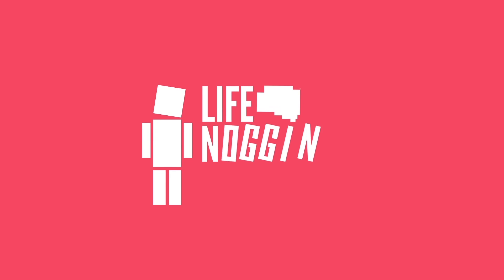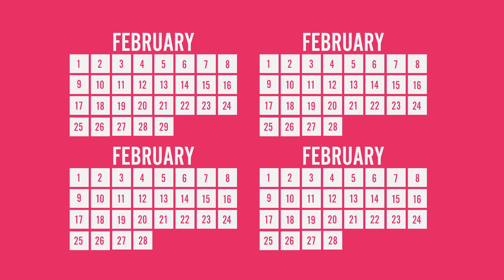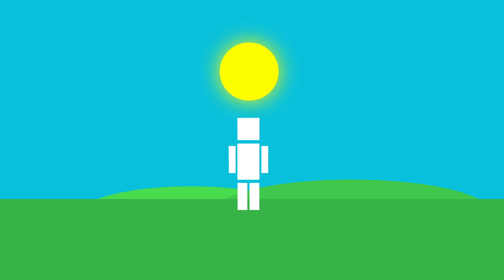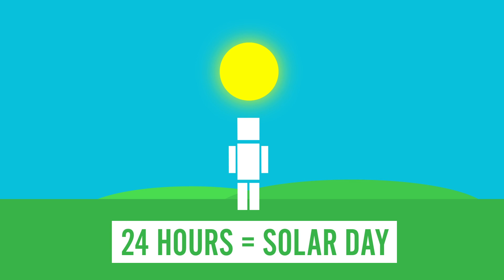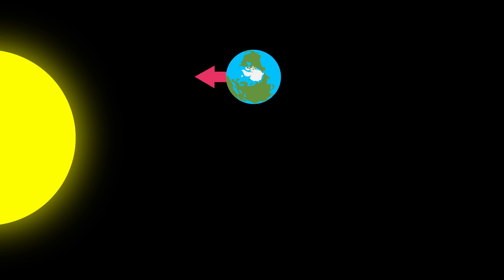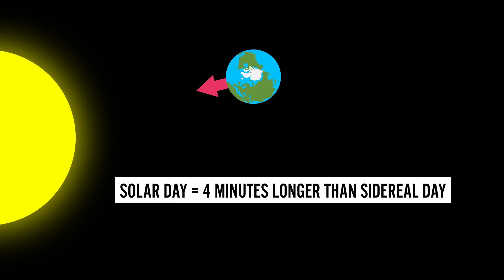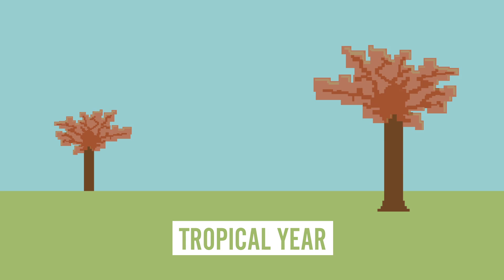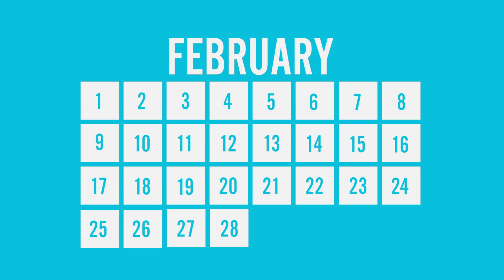Why Do We Have Leap Years?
Every four years, we get an extra day in February. Who decided this, and what's the point?